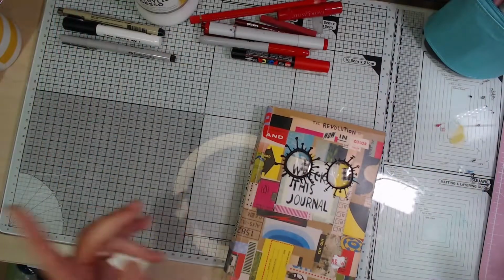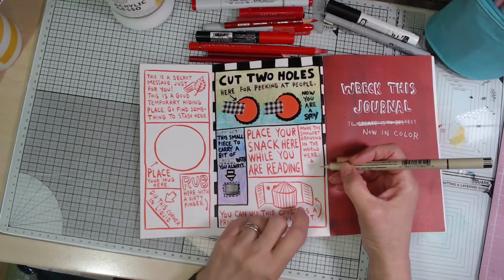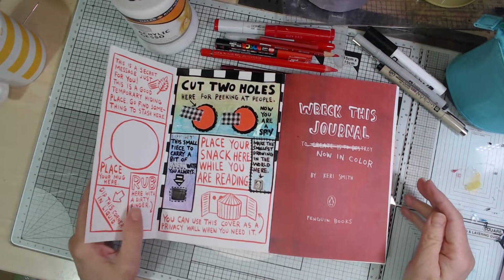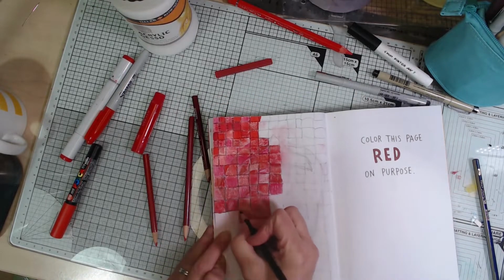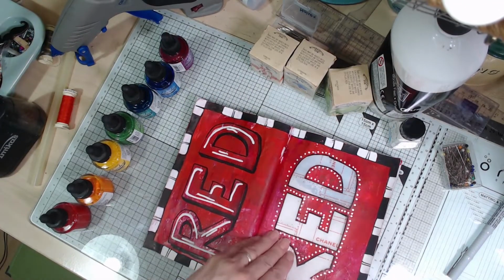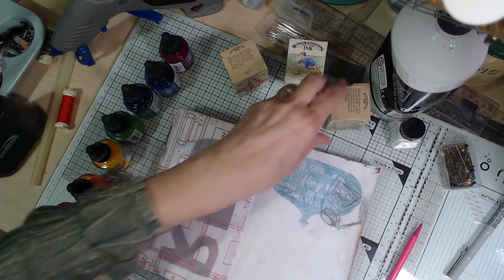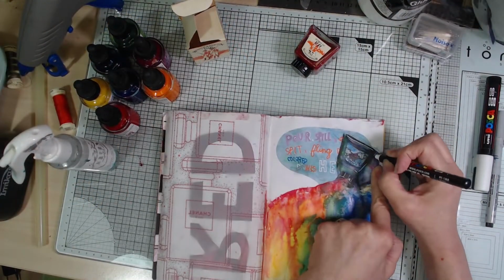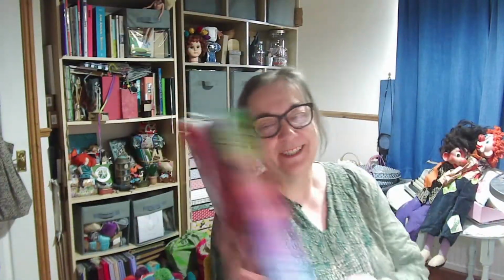Wreck This Journal - Seeing Red and Rainbow Ink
Working on two pages in my WTJ again today - neither of them went as planned, but I really enjoyed the messy process, hope you enjoy watching :)